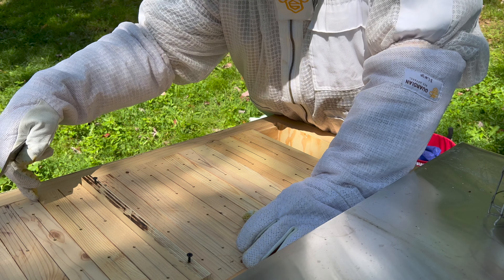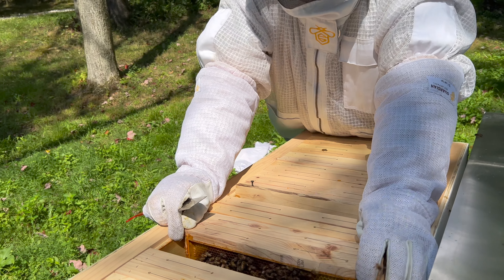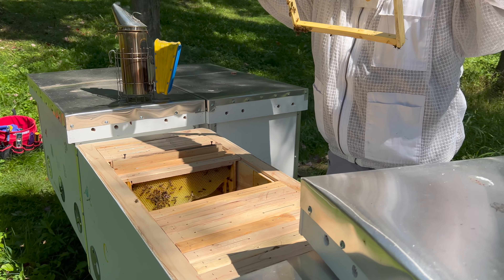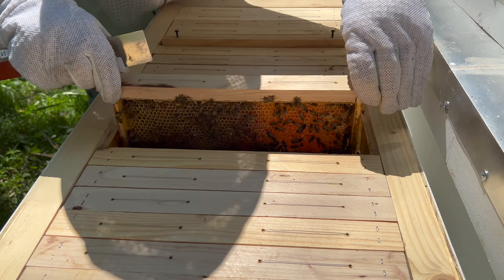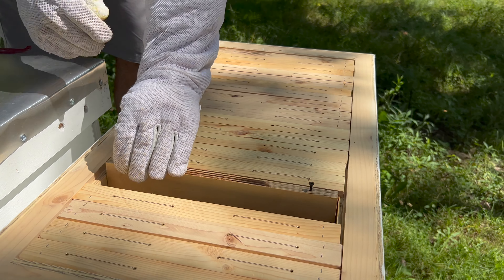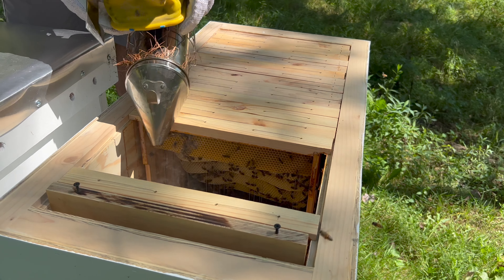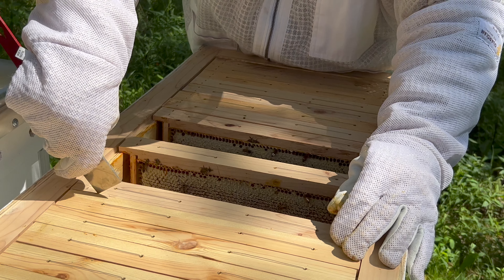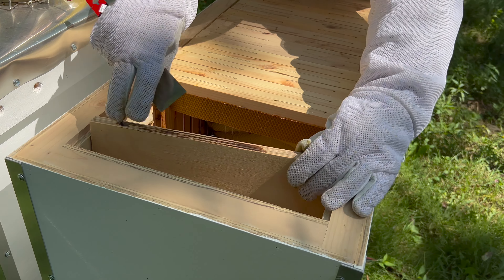Checking on 4 of our 2022 swarms.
We are checking on 4 of our swarms caught this year (2022). We are now at the end of August and the fall flow has started!